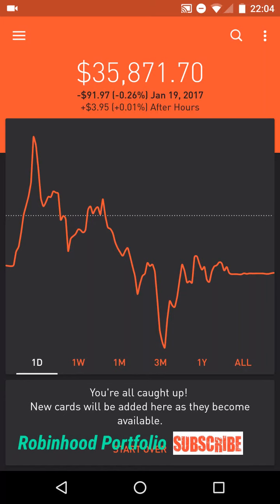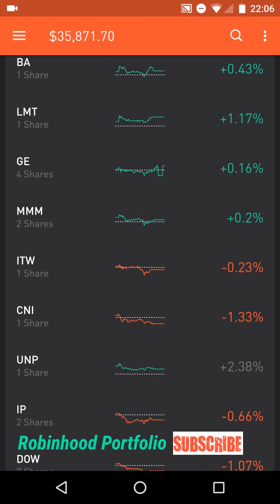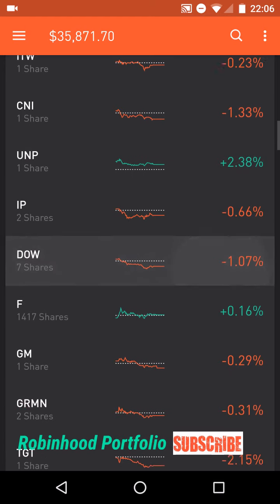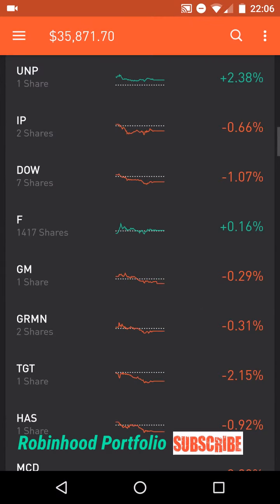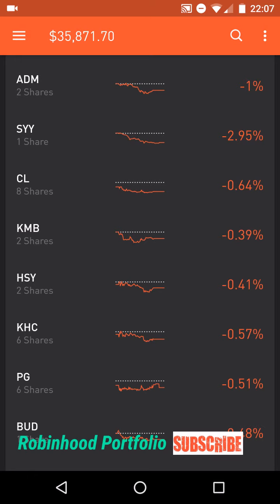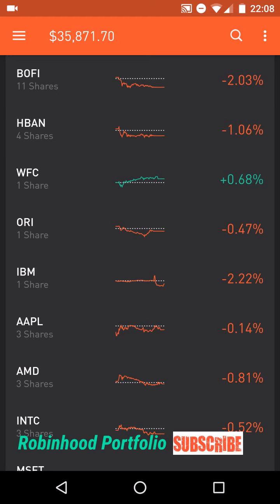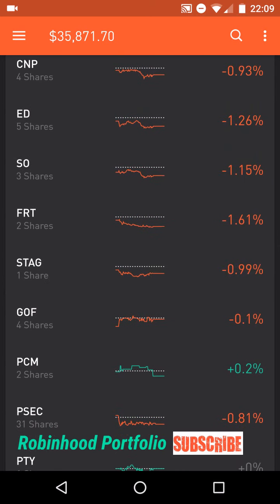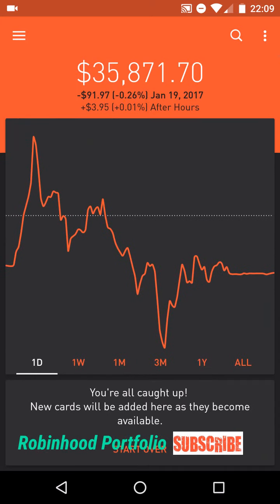Robinhood APP - $35,000 Robinhood HIGH YIELD DIVIDEND Portfolio!